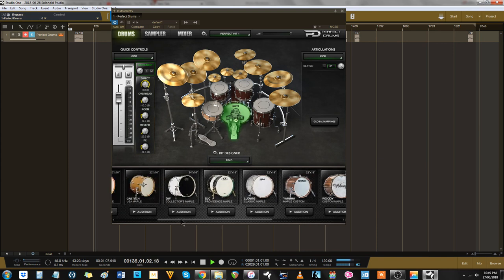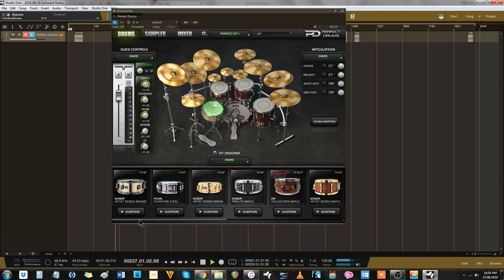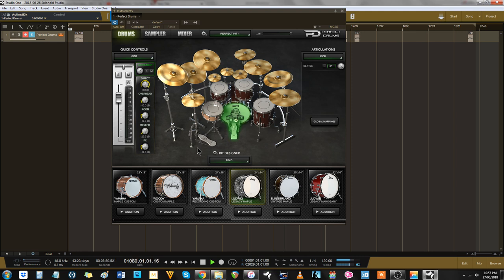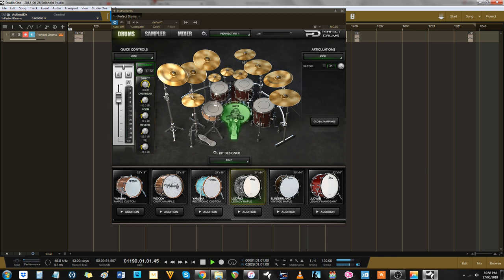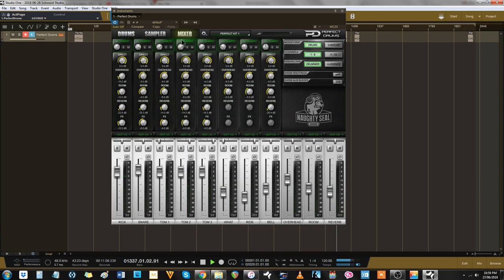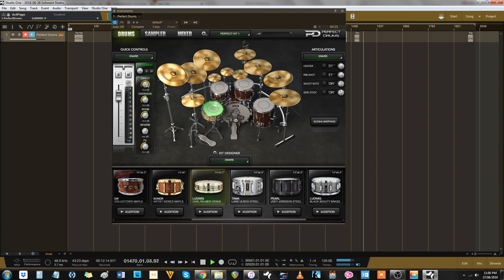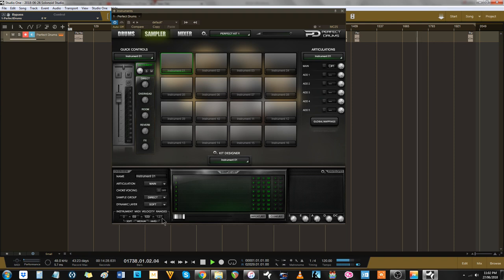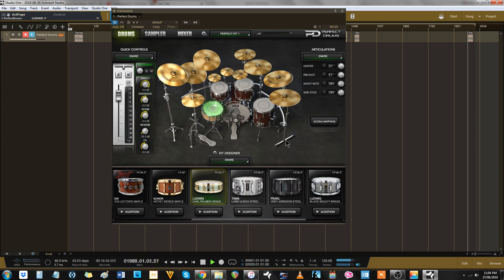Library Spotlight - Perfect Drums